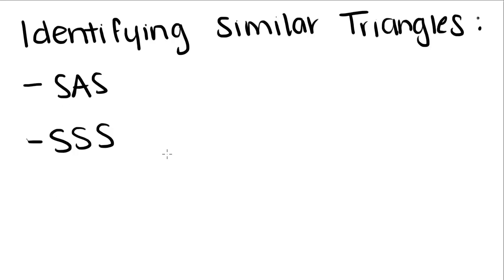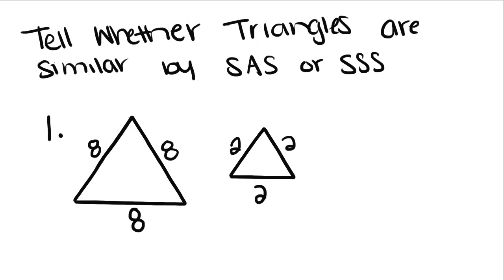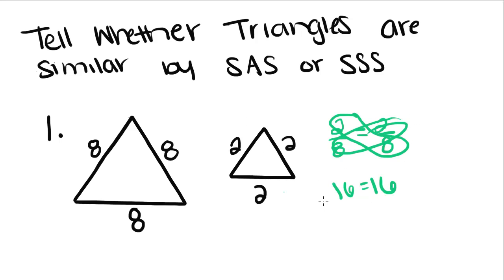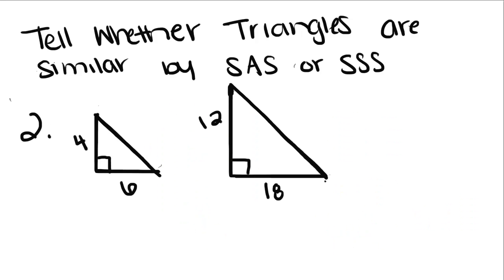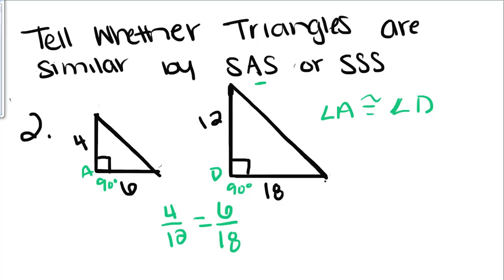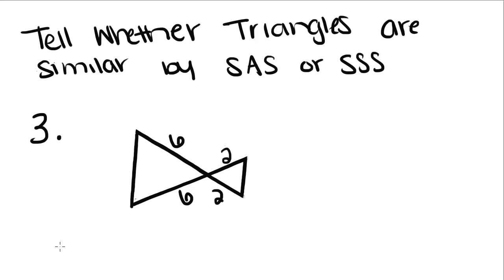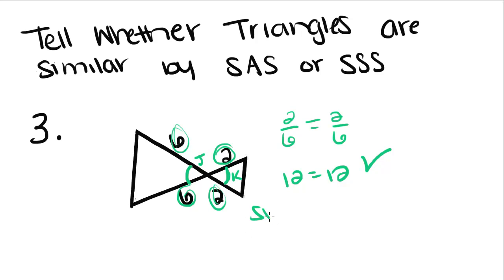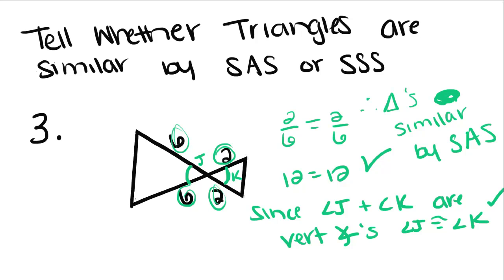Introduction to Geometry - 22 - Identifying Similar Triangles SAS, SSS